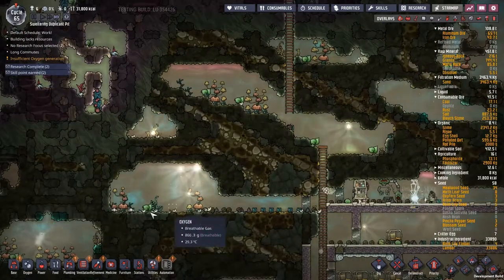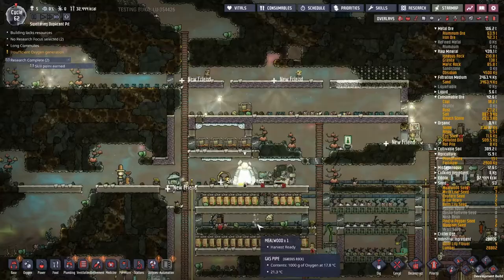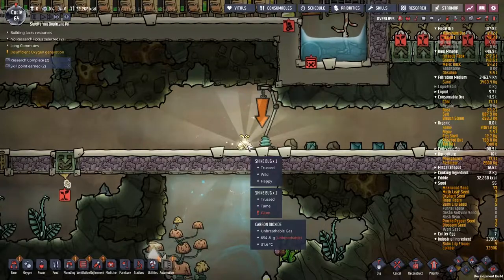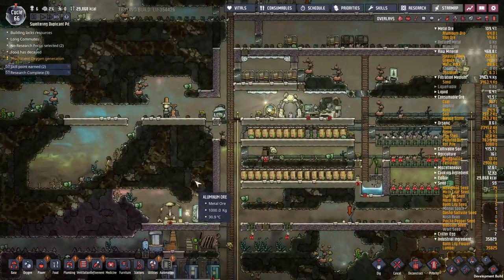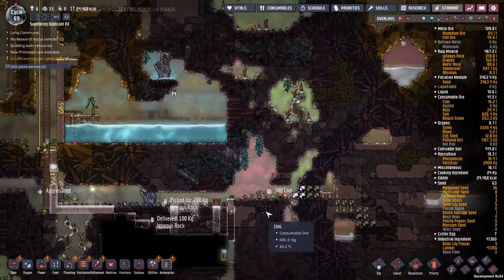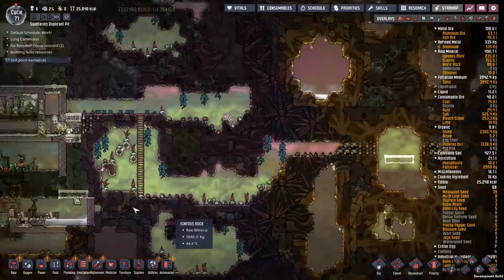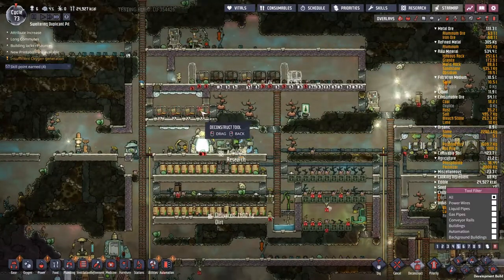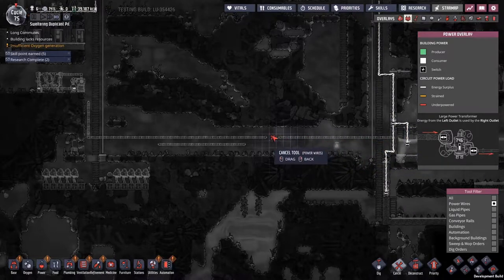Aridio! part 9 - 3 Geyser Reveal - Oxygen Not Included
Oxygen Not Included. Launch! Preview.

Today we cover 37 cycles of Oxygen Not included (22 off camera on the cutting room floor)

There are 3 new Geysers to reveal, and lots of infrastructure to work on.